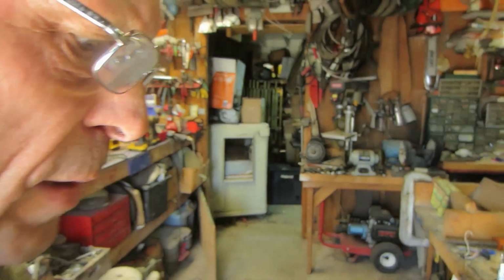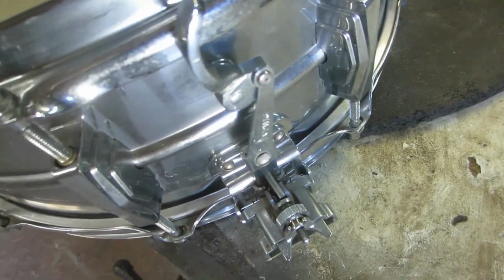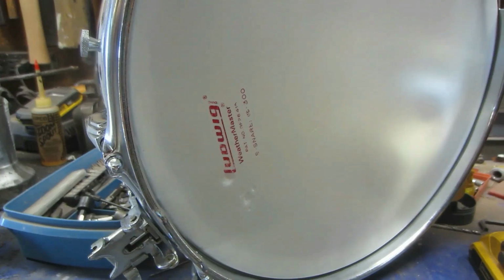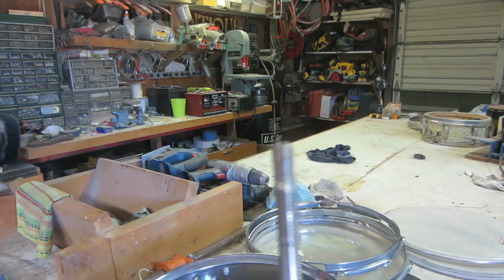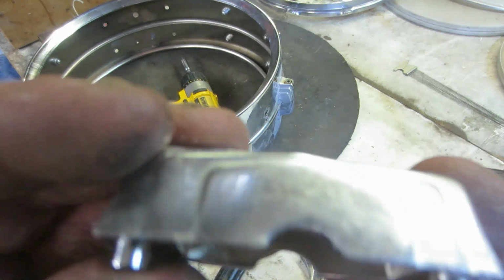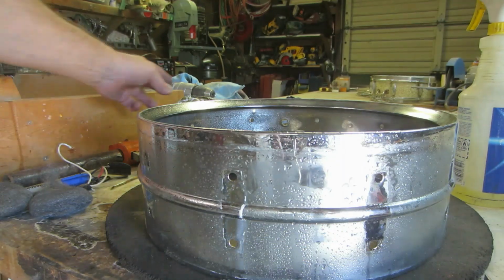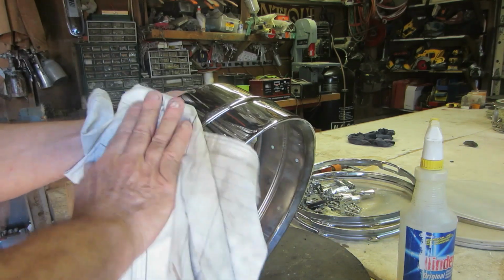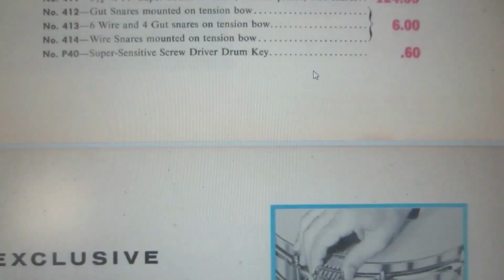1962/3 Ludwig Super Sensitive COB Snare Drum Restoration Part 1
This particular Ludwig snare drum was only made for 2 years. I take you through some history and then disassembly, Dent removal and cleaning process . Man, don't you just love old vintage drums? Oh yeah